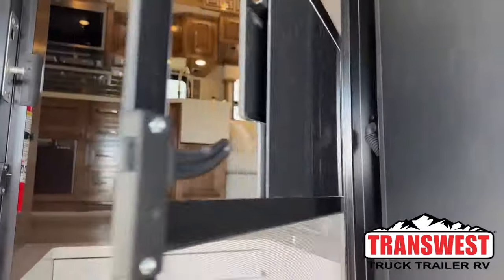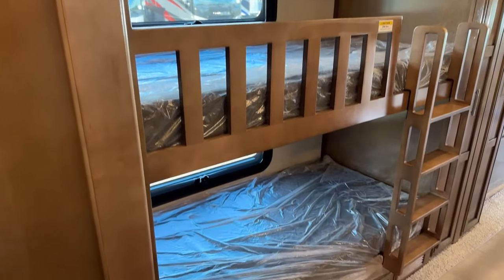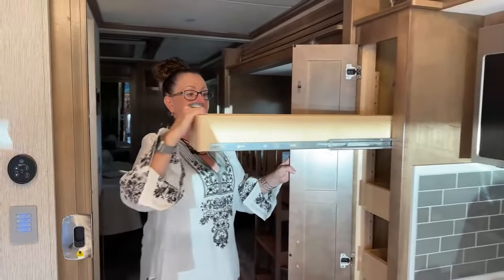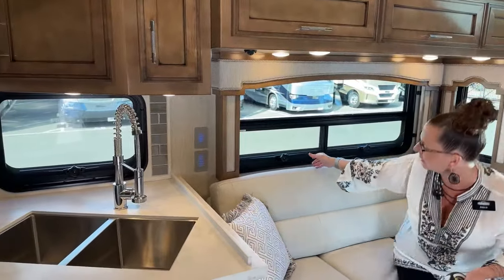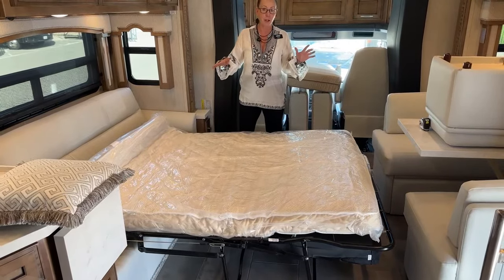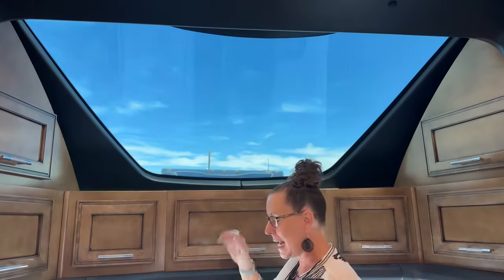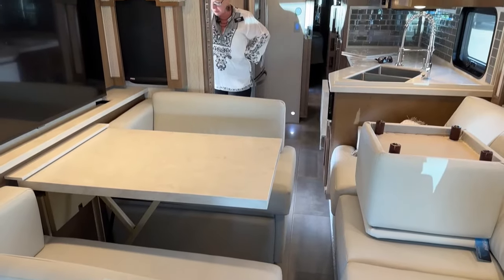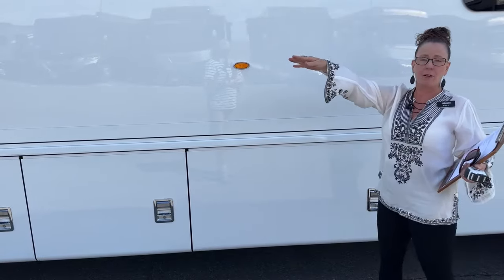2023 Newmar Supreme Aire 4509 Vs 2023 Newmar Superstar 4065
rvsinsideout - Katie O’Neill is doing a head-to-head comparison between the 2023 Newmar Supreme Aire 4509 - 5N230117 Vs 2023 Newmar Superstar 4065 - 5N231091 Today Katie O’Neill is comparing both of the Newmar Super Cs them Super Star built on the Freightliner M2 106 and the Supreme Aire built on the Freightliner M2 112 Chassis, both RVs offer power, towing, comfort and luxury. Live at Transwest Truck Trailer RV Of Frederick